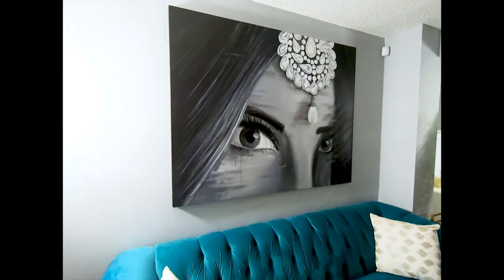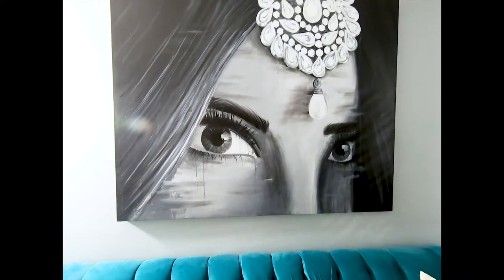I RIPPED MY CANVAS | Re-Painting A Giant Artwork from Scratch!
Sometimes life throws you curveballs, and this was definitely one of them!

To walk you through what happened, I was preparing my original painting for sale by sealing it and wrapping it. As I was sealing it with an aerosol, I didn't want to spray it indoors. I literally turned around for a second and the wind knocked my canvas onto a glass table and ripped it quite badly in two different places.

So... here's my second attempt at painting this piece!